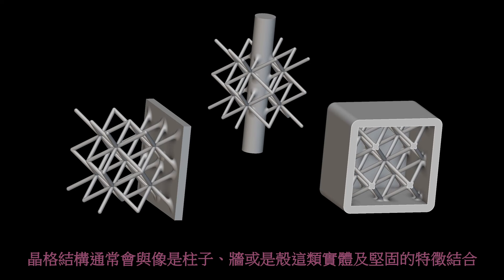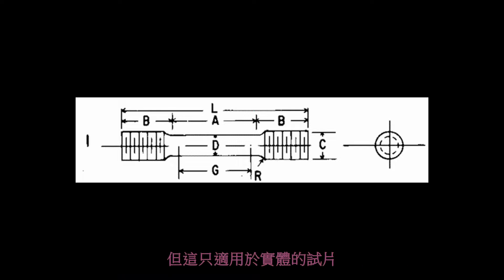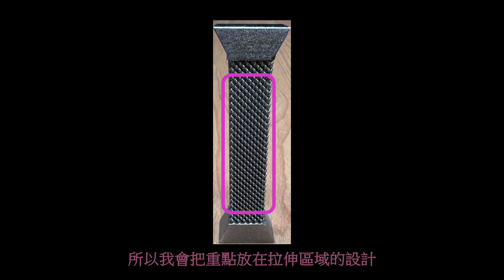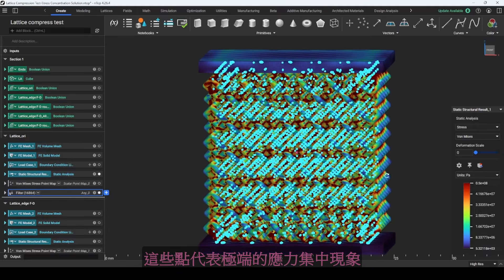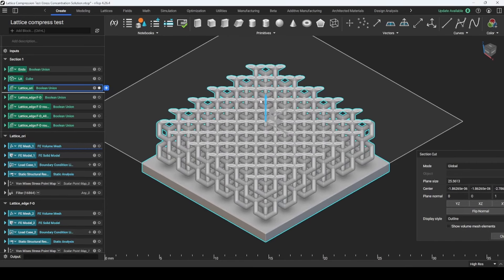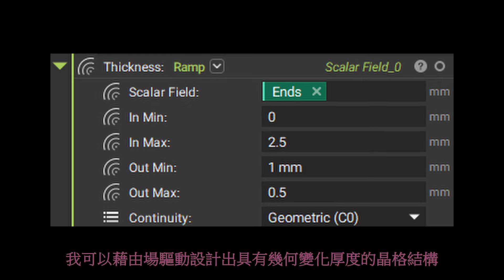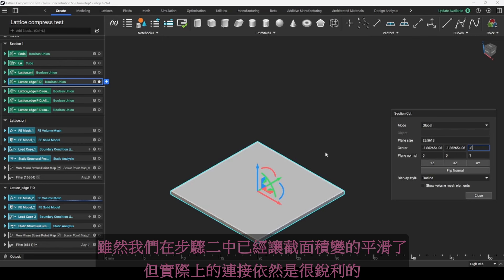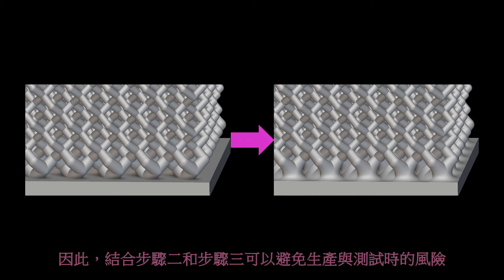[nTop] Stress Concentration Solution in Lattice Structures (臺灣字幕)